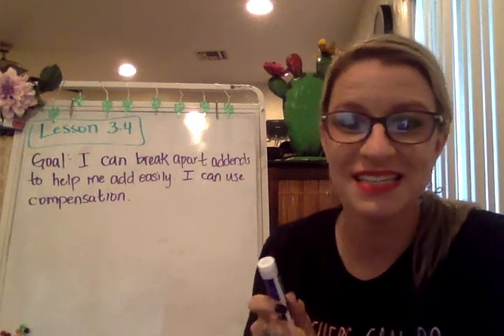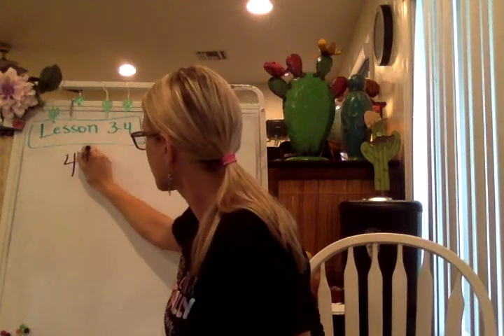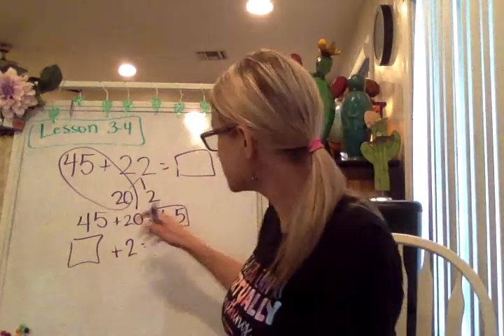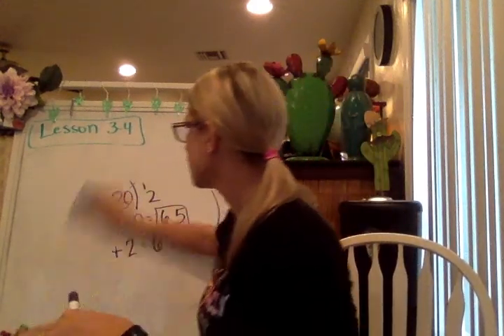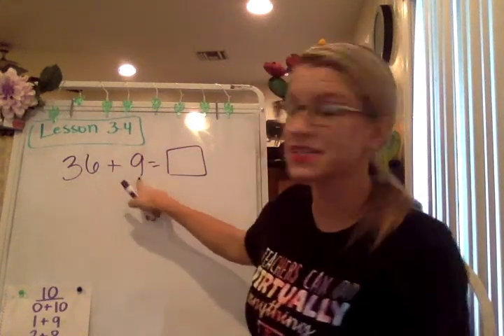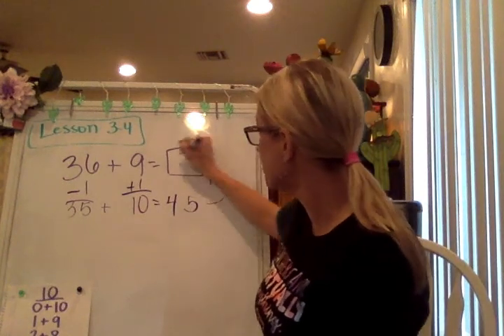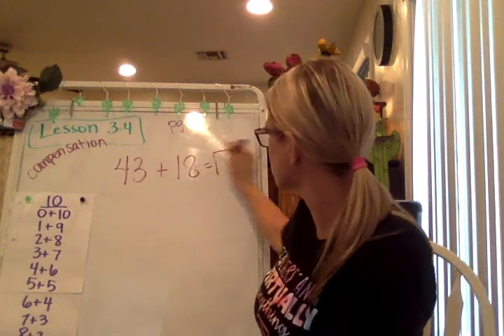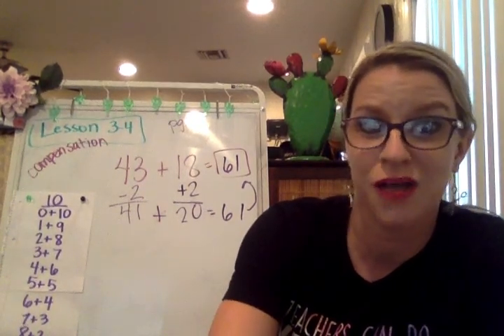EnVision Math Gr. 2 Lesson 3-4 Compensation Intro lesson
EnVision Math Grade 2 Lesson 3-4 Compensation Introduction and Lesson
Goal: I can use compensation to solve addition equations quickly and accurately. I can break apart addends and combine them in different ways to make numbers that are easy to add mentally.